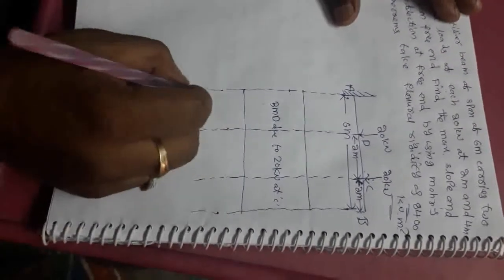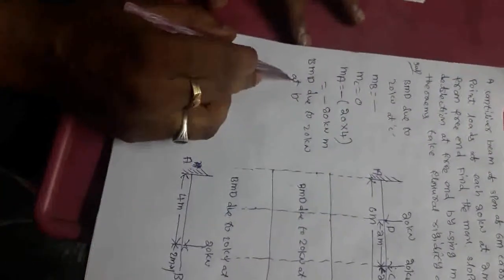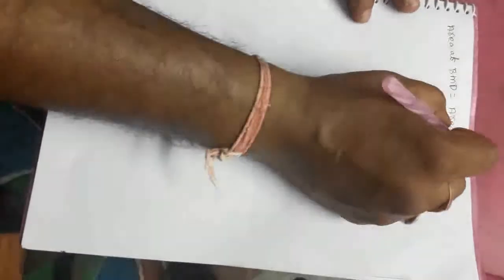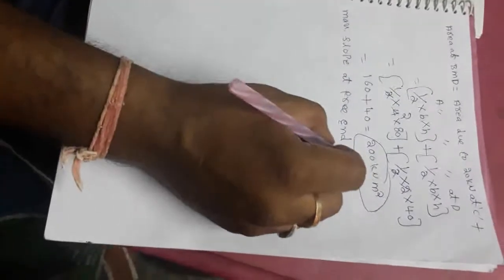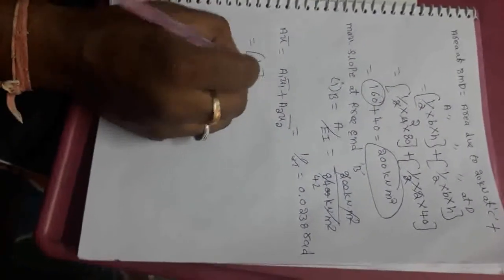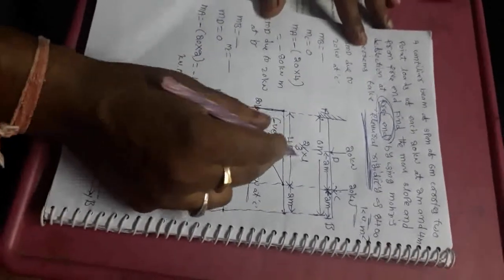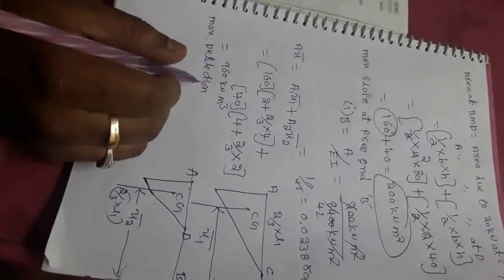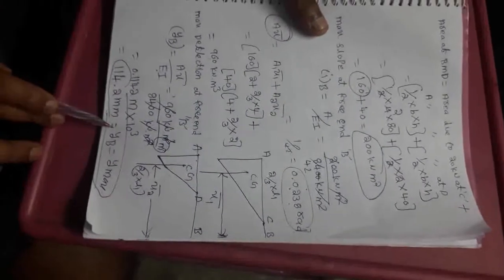Problem to find max slope and deflection for cantilever beam carying multiple point loads by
Using moment area method